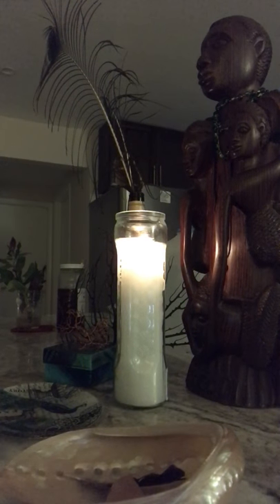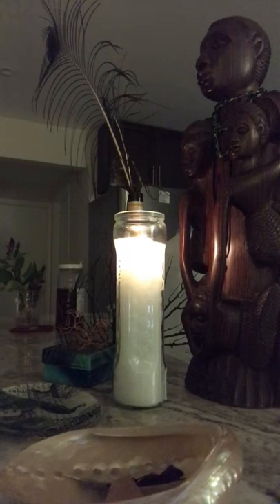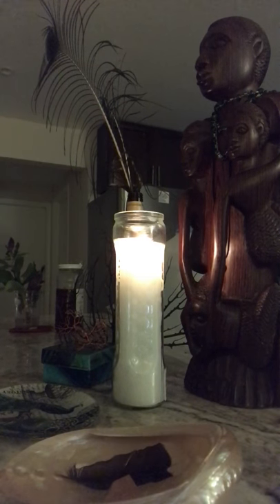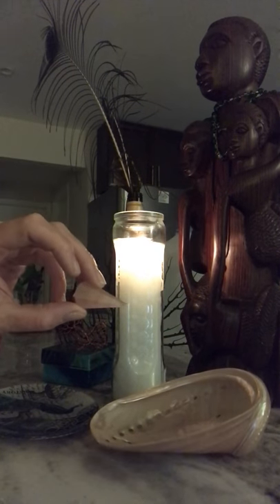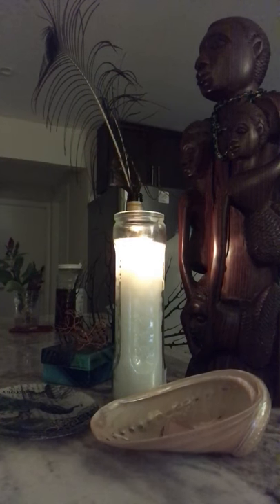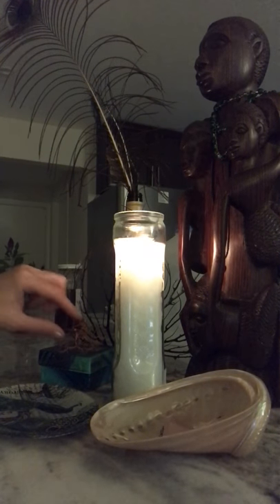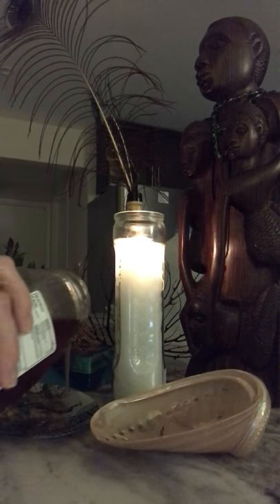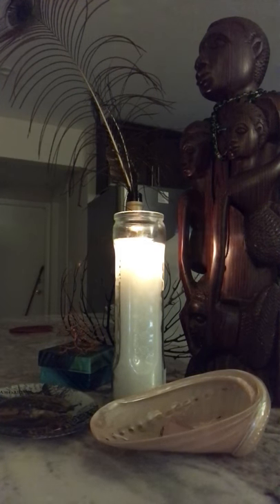How to Make your Own Altar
This video was made on the new moon in Scorpio and speaks to how to make an altar anytime but also an altar related to the new moon. See my other videos for more instructions on ceremony.